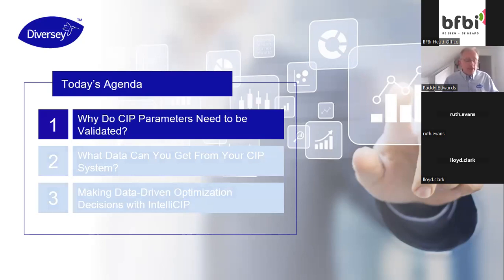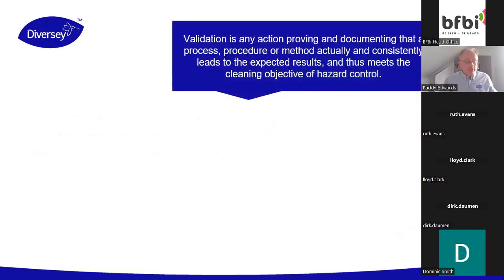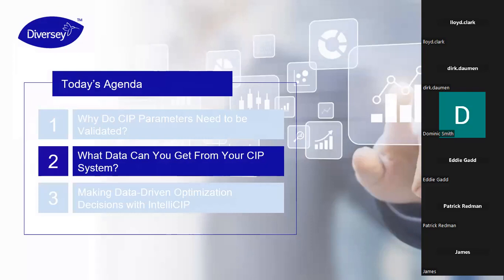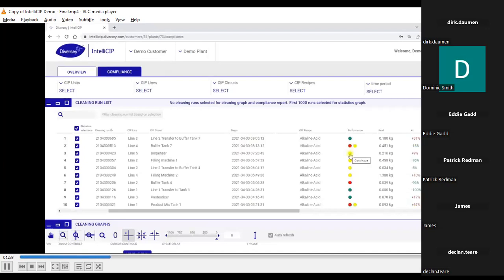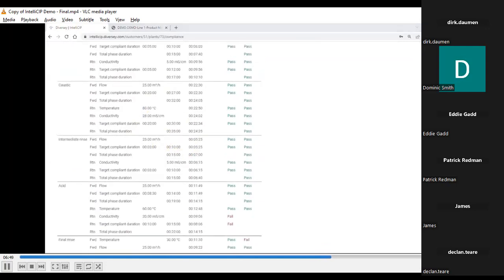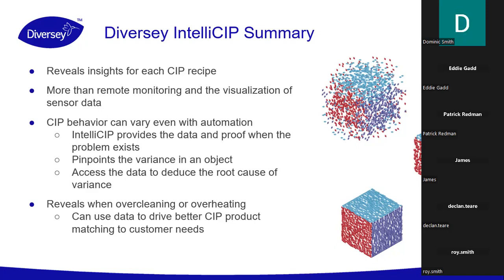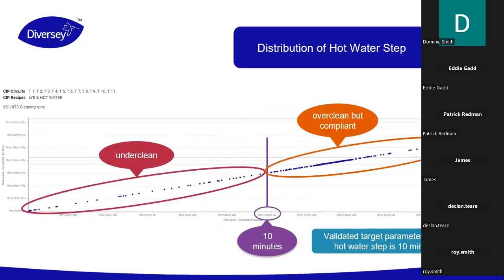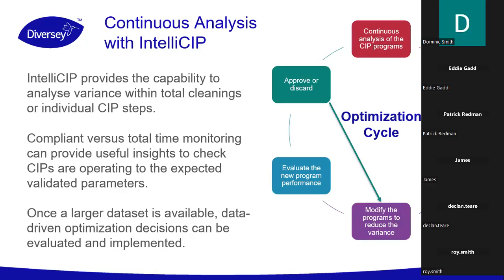BFBi and Diversey webinar The importance of CIP validation